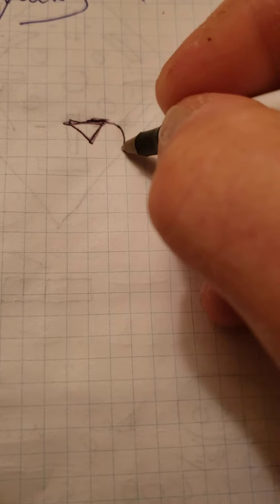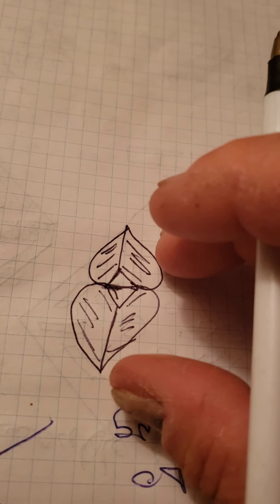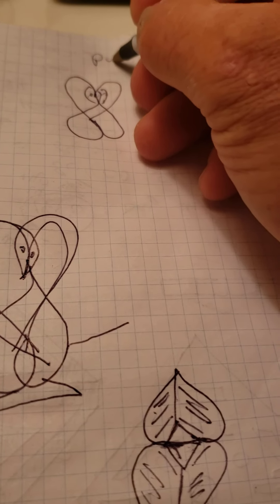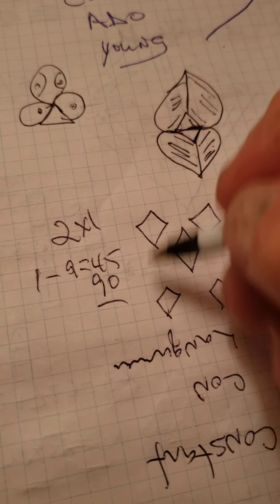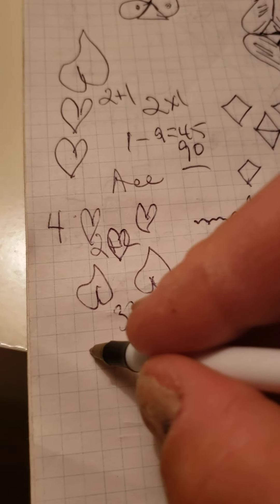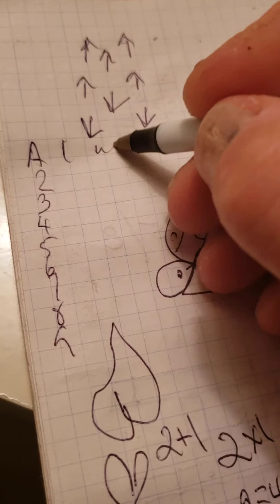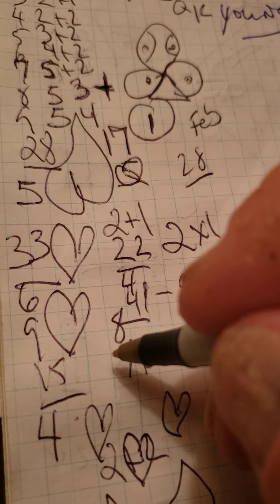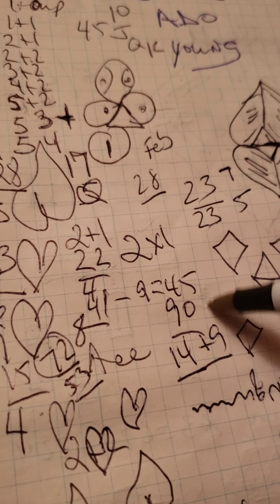SUIT UP AND DOWN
A normal deck of cards you say.From  inventions the deck of cards, just a deck??